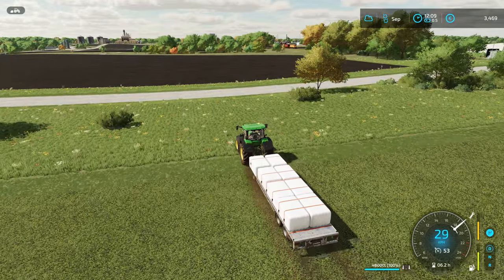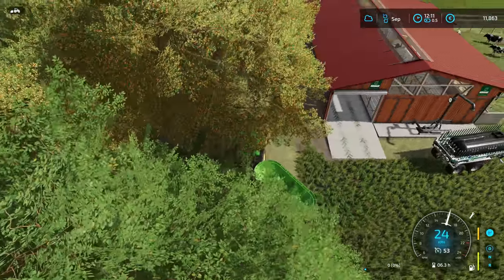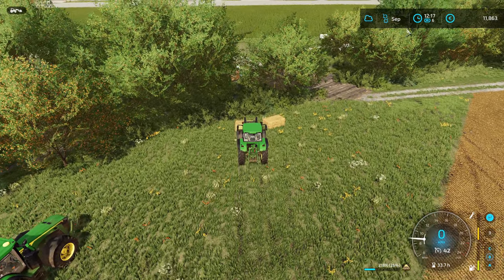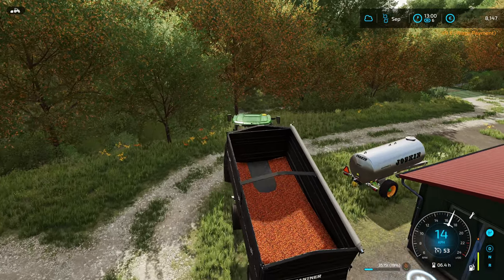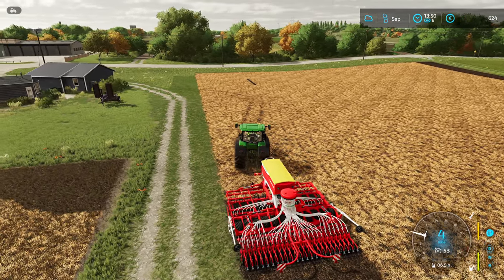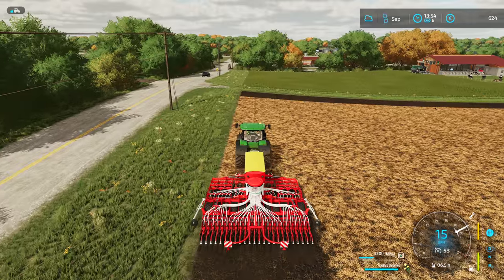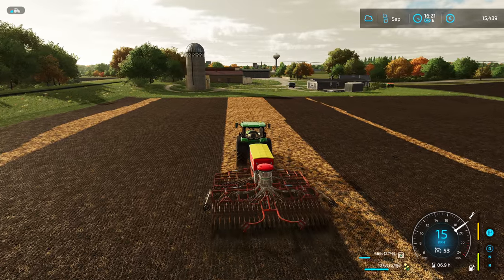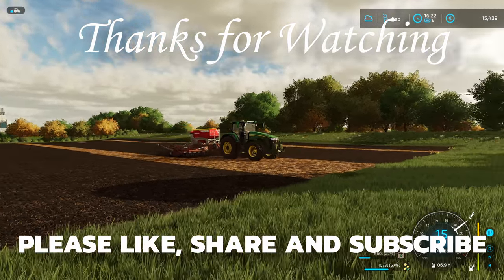Using a Direct Drill in Farming Simulator 22 for the 1st Time | Elmcreek | Episode 82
In this episode of Farming Simulator 22, thanks to do doing some cheeky work off camera, I make some extra money.  I also take care of feeding the cows and chickens.   Most importantly, I rent a direct drill that makes 4 jobs into 1.

00:00 - Start
00:16 - Being a little cheeky
01:16 - Taking on a big fertilizing contract
01:57 - Feeding our Cows TMR
05:27 - Starting the fertilizing contract
06:25 - Feeding the chickens
07:52 - Planting canola
12:24 - Collecting on the Fertilizing contract
13:39 - Completing the direct drilling of canola
23:29 - Drooling over future money